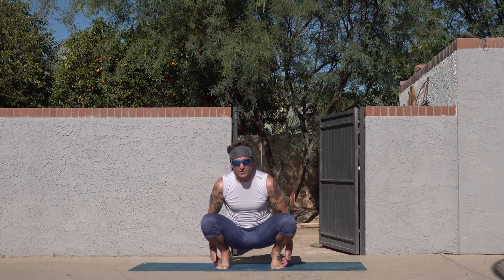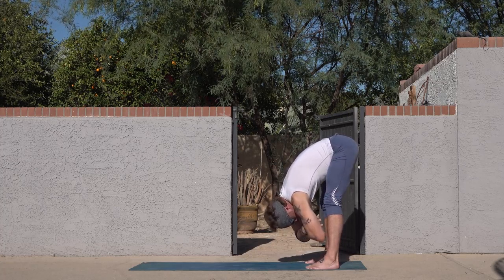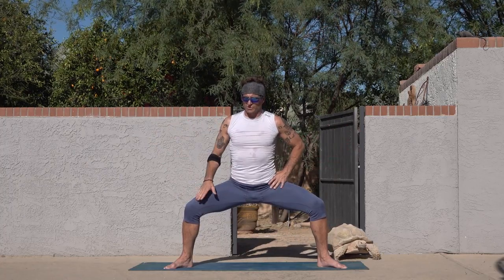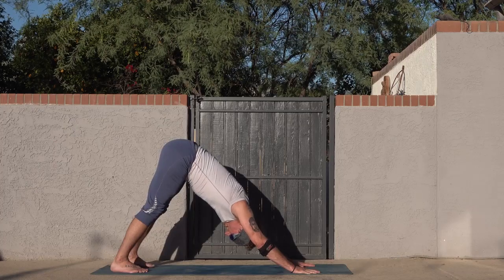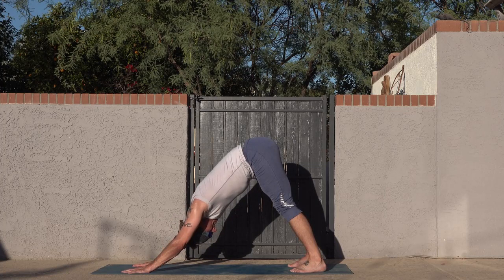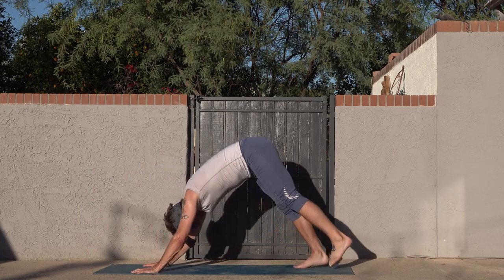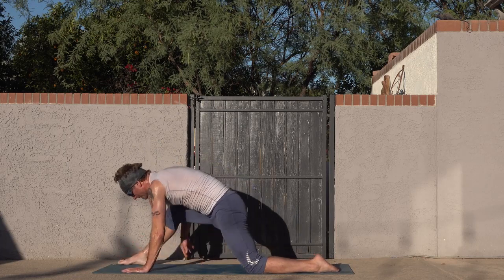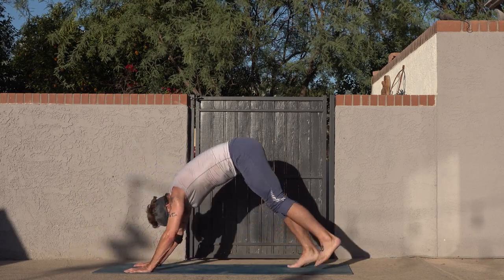Short Yoga Flow for Hips and Hamstrings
Nine-pose flow with Up and Down Dog transitions focusing on hamstrings and inner hips. A great sequence to warm up for further exercise or cool down for a deeper stretch!